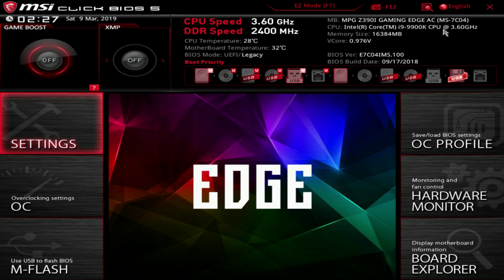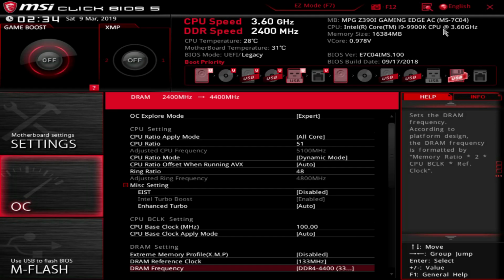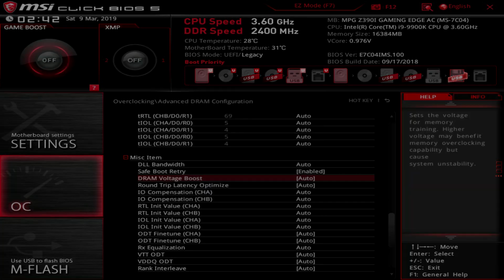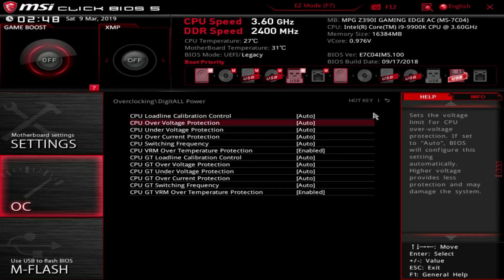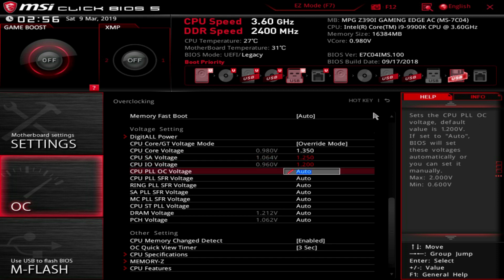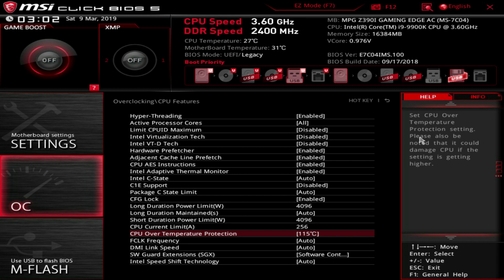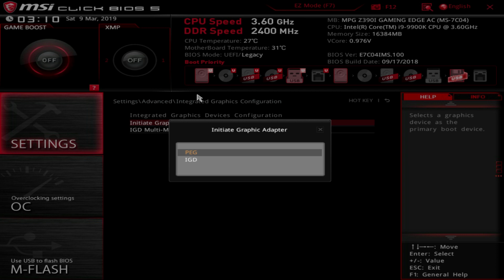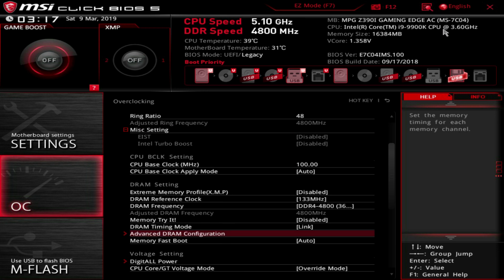MSI Z390i Gaming Edge AC BIOS walk-through + 4800MHz DDR4